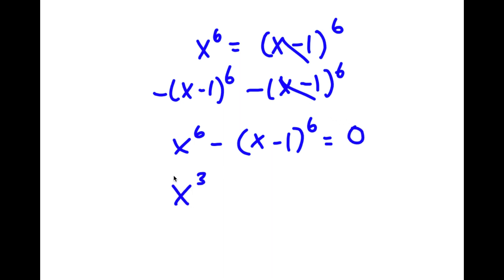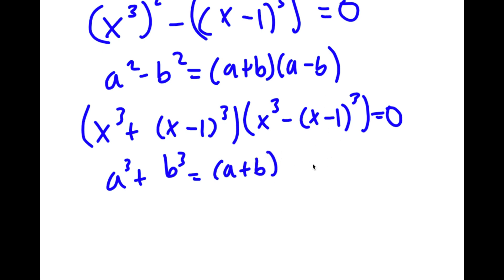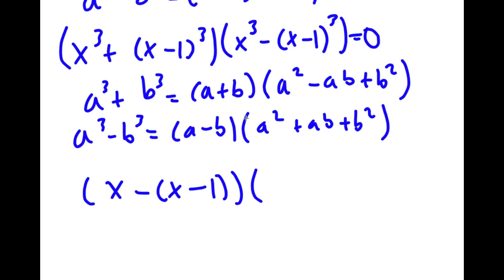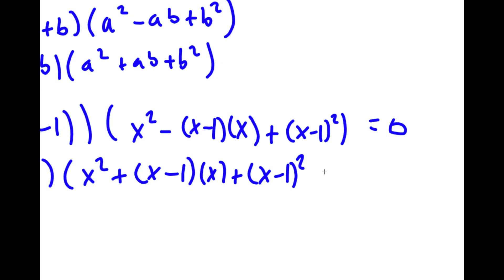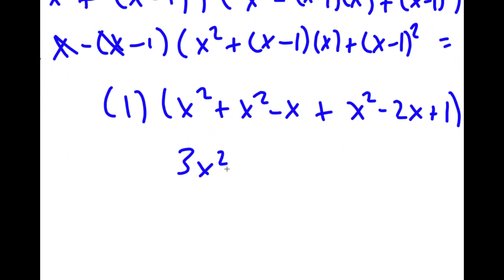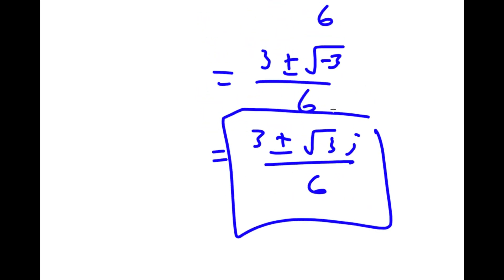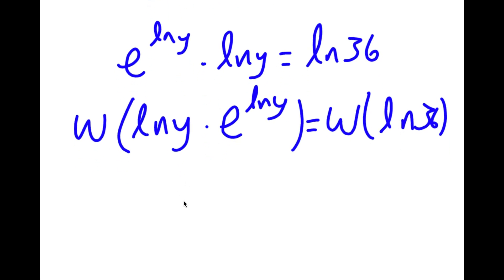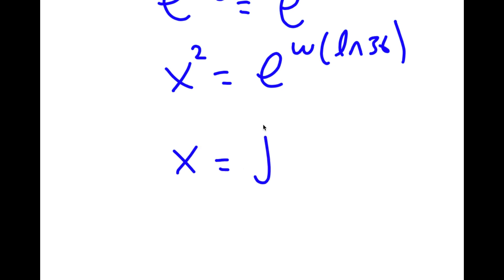A Nice Exponential Equation That's Anything But Simple | Prepare to be Puzzled